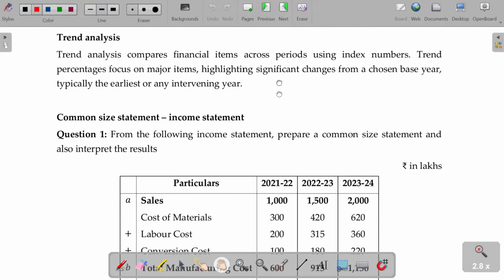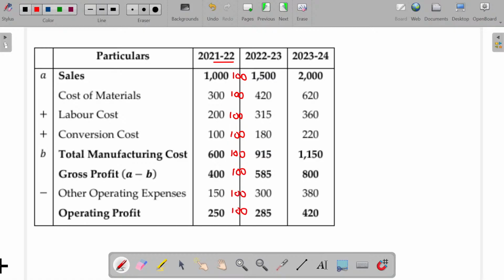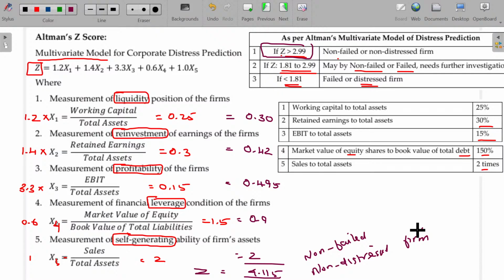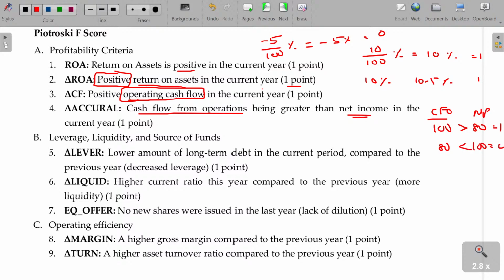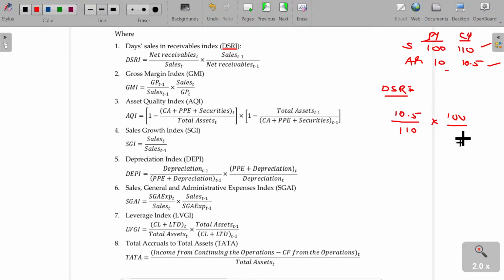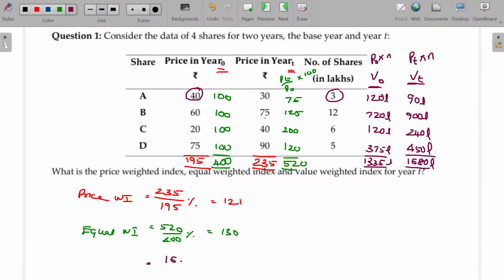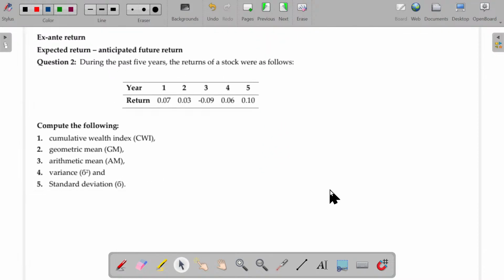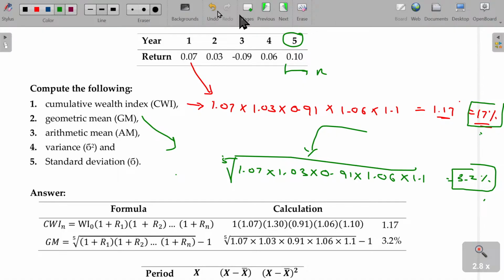ND25 Financial Management 19 Tools for Financial Analysis [CMA Inter]